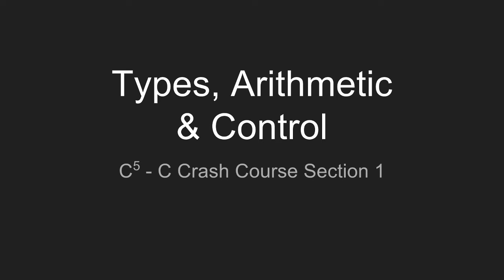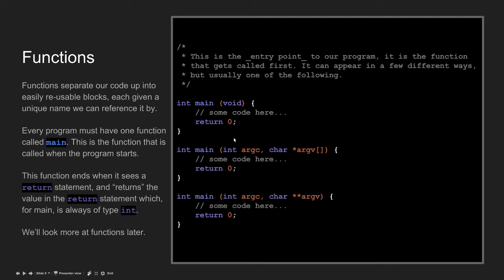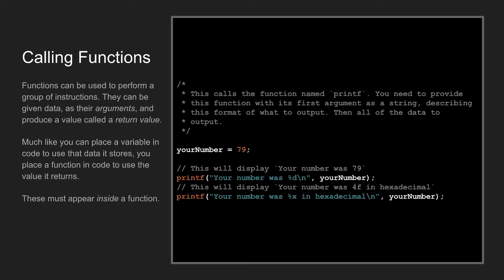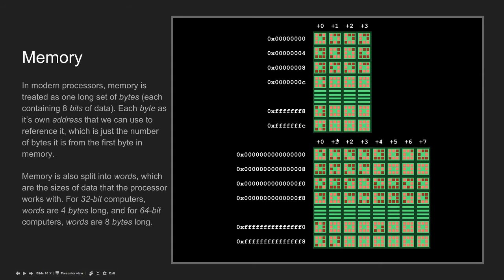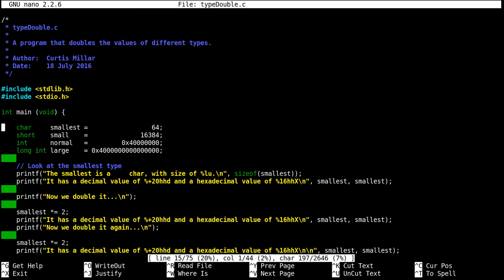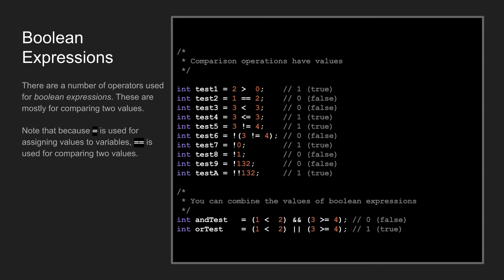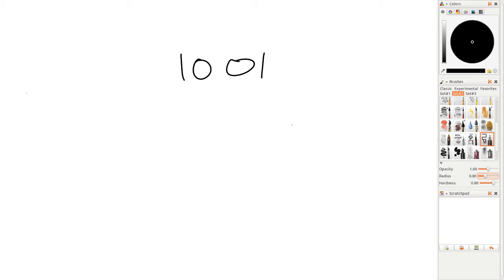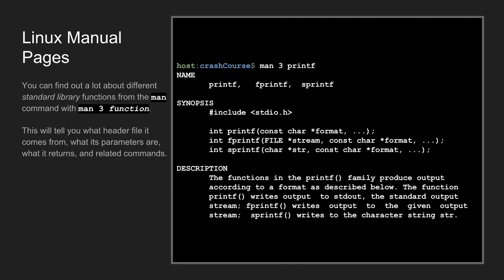C⁵ - Types, Arithmetic & Control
This section will cover some of the most basic aspects of the C language, including:
- The main function
- Types, variables, & literals
- Writing text to the screen (printf)
- Reading text from the user (scanf)
- Arithmetic
- Control with if and else
- Basic Compiling
- Type Conversions